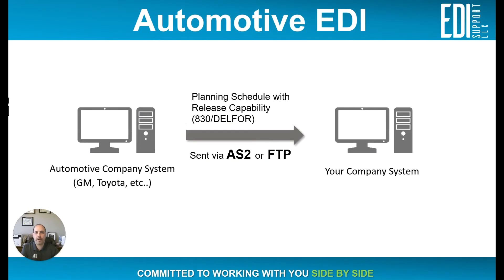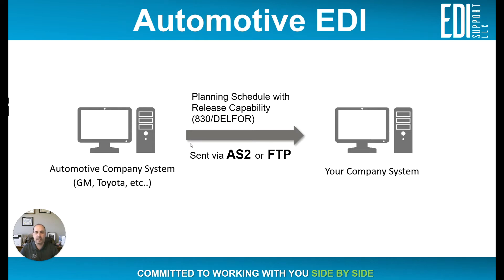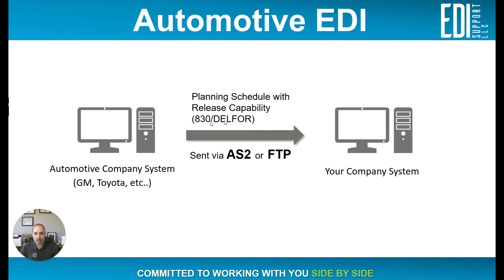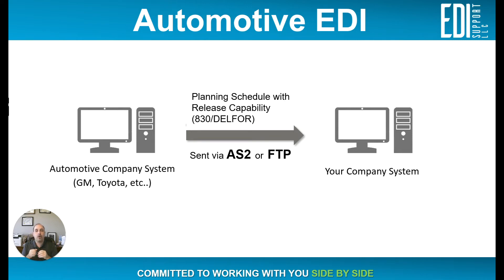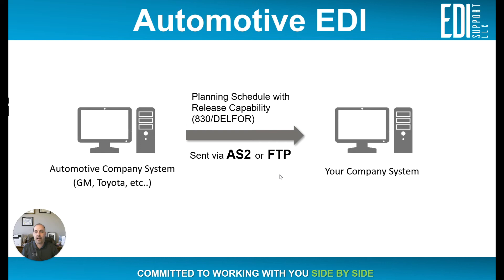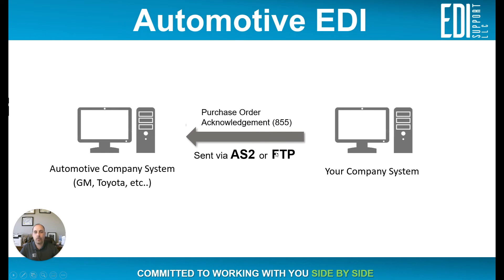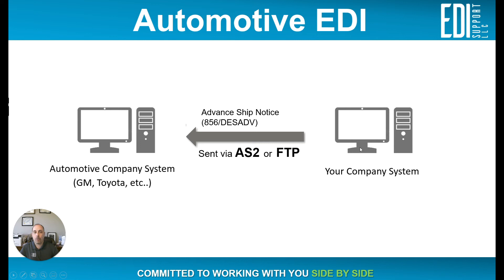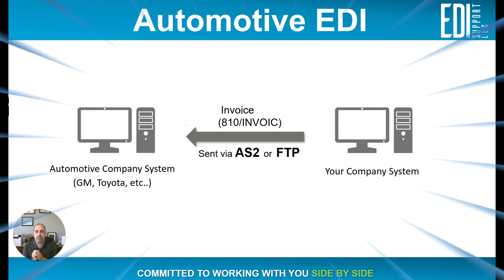EDI in Automotive Industry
What are the most common EDI documents in the Automotive Industry:

Some trading partners in this space use ANSI X12 and some EDIFACT standards.

ANSI X12/EDIFACT Equivalent Transactions:

EDI 830/DELFOR- Planning Schedule with Release Capability.
This EDI transaction set is usually sent from a manufacturer to one of their vendors/suppliers, and details anticipated needs for a specified period of time. Suppliers may use the information on this EDI document to automatically fulfill orders based on manufacturer needs.

EDI 850/ORDERS- Purchase Order
This EDI transaction is used for requesting goods. It contains information such as the details of shipping, product names, prices corresponding to each item and the number of quantities required along with the terms of payment

EDI 855/NO EDIFACT equivalent- Purchase Order Acknowledgement
It confirms the receipt of the purchase order EDI 850

EDI 856/DESADV- Advance Ship Notice
This transaction set specifies the contents of the shipment that is about to reach the trading partner’s facility. ASN notifies the trading partner about the barcode information, tracking details, date of delivery, and time of shipment.

EDI 810/INVOIC- Invoice
This transaction set represents an invoice that is sent after the order is fulfilled. It contains invoice details – invoice number and date, product details – item number and quantity.

To learn more about EDI in the Automotive Industry, read our detailed blog